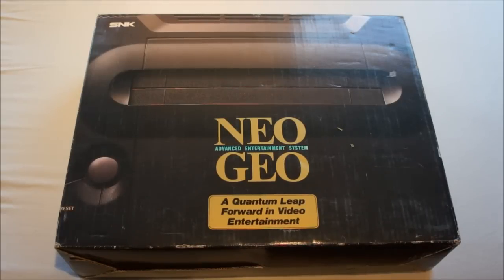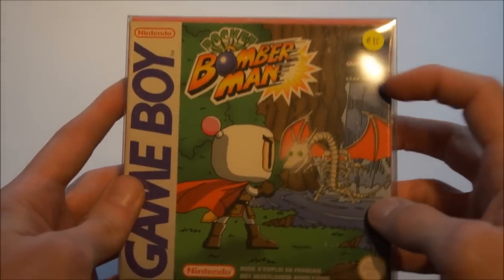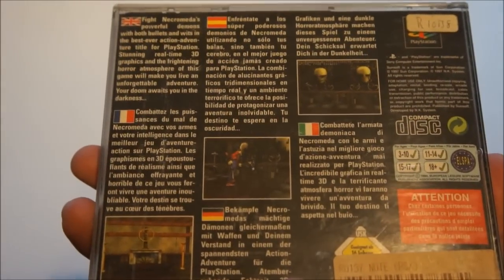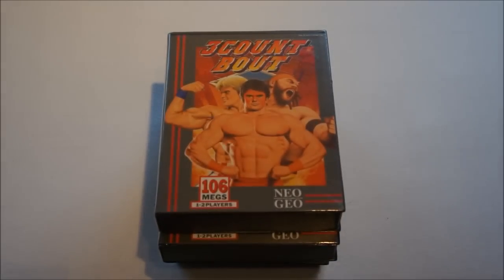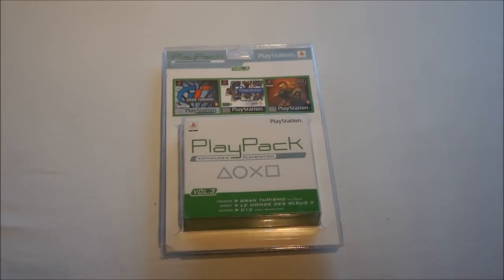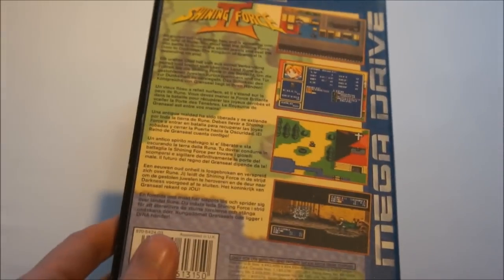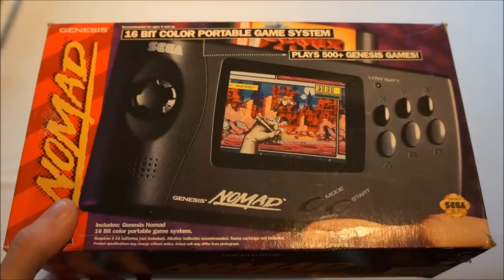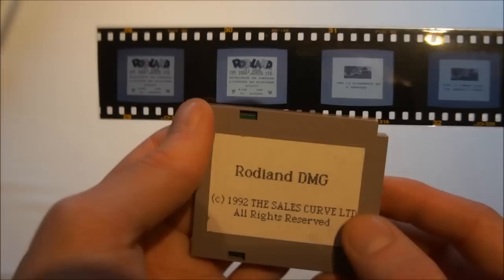Dr. Retro's Video Game Finds Part 67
check out the channel for more Playstation videos and be sure to check out our community @